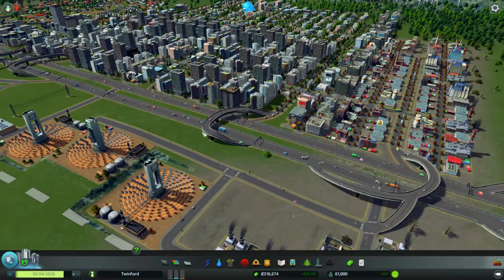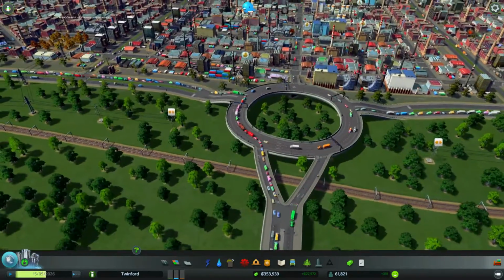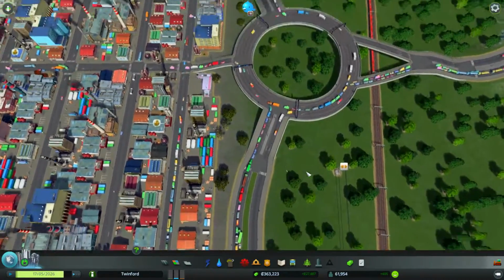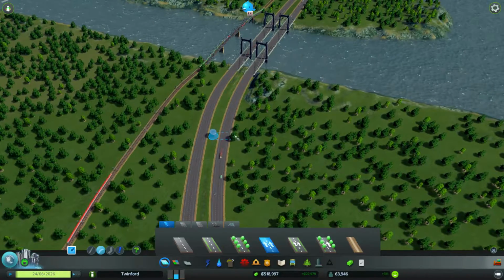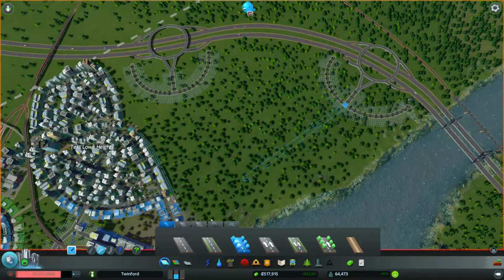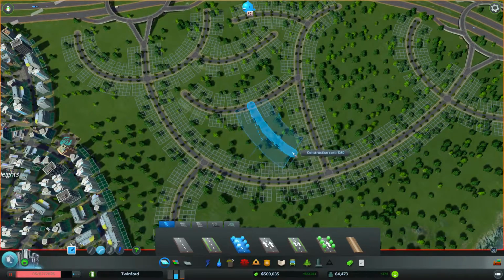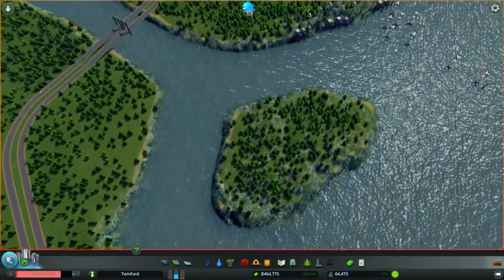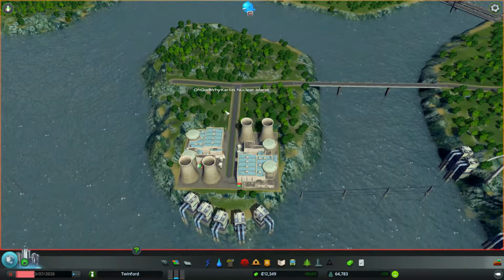Cities: Skylines | Two Rivers | Twinford | #23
So let’s play Cities: Skylines a game from the makers of the Cities in Motion!

This gameplay recorded on the Two Rivers map, suggest a map for future gameplay.